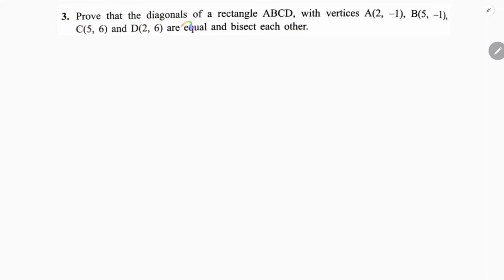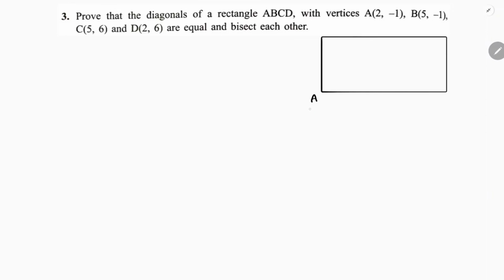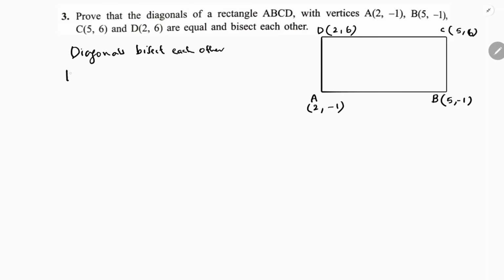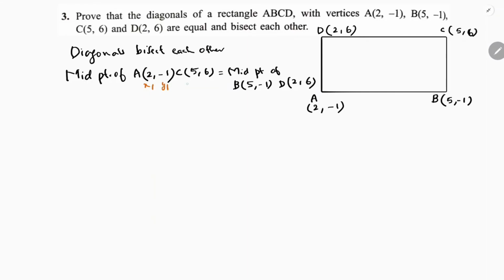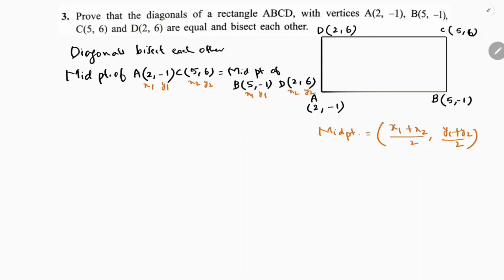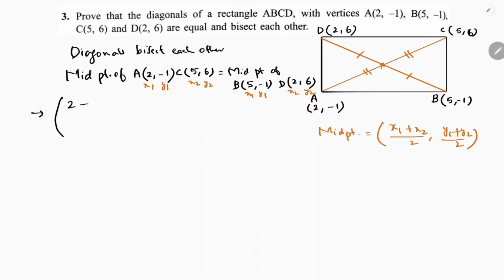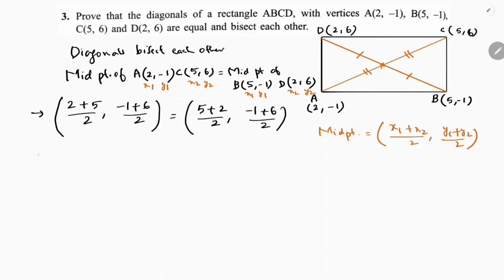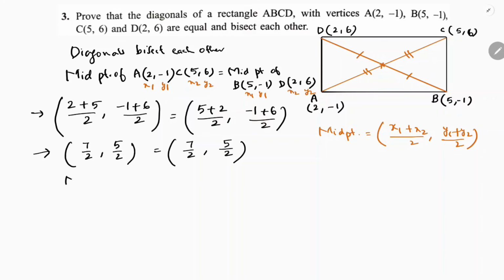Prove that the diagonals of a rectangle ABCD, with vertices A(2,-1), B(5, -1), C(5, 6) and D(2,6)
Learn how to prove that the diagonals of a rectangle are equal and bisect each other using Coordinate Geometry. In this video from KHAJA ACADEMY MATHEMATICA, we solve a complete proof-based problem step by step using the distance formula and midpoint formula.
📘 Question Covered: Prove that the diagonals of a rectangle ABCD, with vertices
A(2, −1), B(5, −1), C(5, 6) and D(2, 6), are equal and bisect each other.
🎯 In This Video You Will Learn: • How to Find Length of Diagonals Using Distance Formula
• How to Find Midpoints Using Midpoint Formula
• Proof of Equal Diagonals in a Rectangle
• Proof that Diagonals Bisect Each Other
• Coordinate Geometry Step-by-Step Explanation
• Mathematical Reasoning and Proof Techniques
• Easy Exam-Oriented Problem Solving
🧠 Formulas Used:
Distance Formula:
Midpoint Formula:
📚 Suitable For: ✔ Class 9 Mathematics
✔ Class 10 Mathematics
✔ CBSE Students
✔ SSC & State Board Students
✔ Foundation Mathematics Learners
✨ Why Watch This Video? • Clear and Simple Explanation
• Easy Understanding of Coordinate Geometry
• Helpful for School Exams
• Improve Problem Solving Skills
• Learn Mathematical Proofs with Confidence
• CBSE Important Questions
• Mathematics Tricks & Concepts
• Step-by-Step Solutions
• Exam Preparation Videos
📌 Keep Learning Mathematics with KHAJA ACADEMY MATHEMATICA